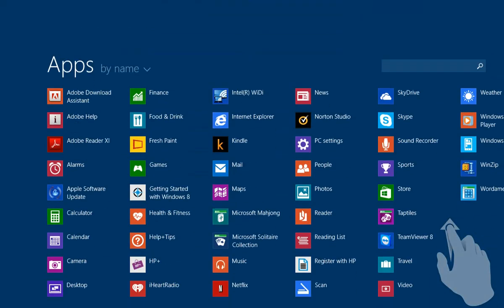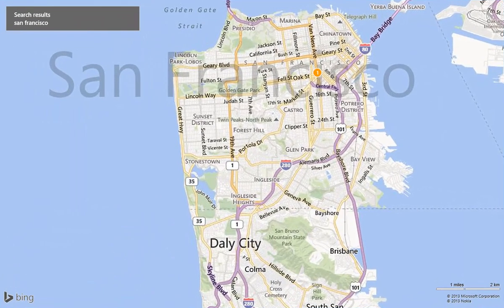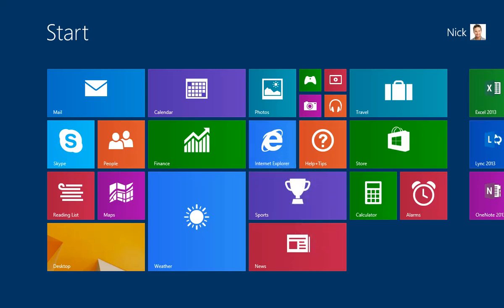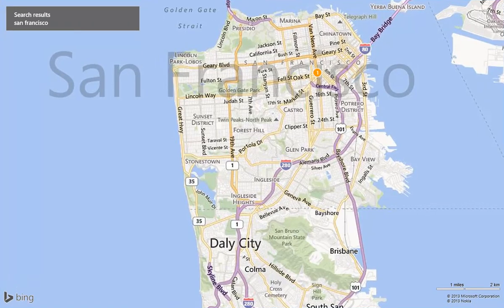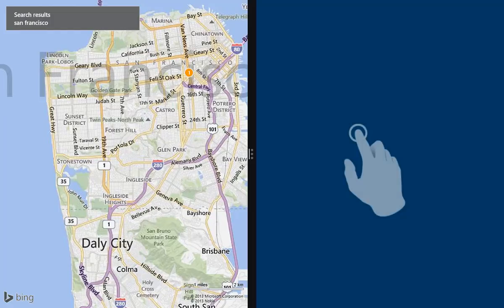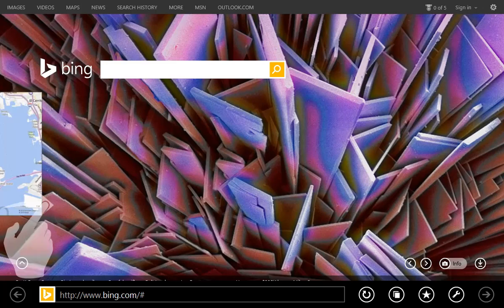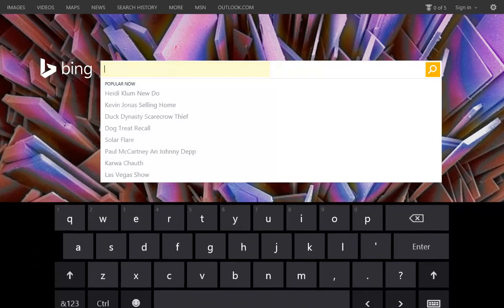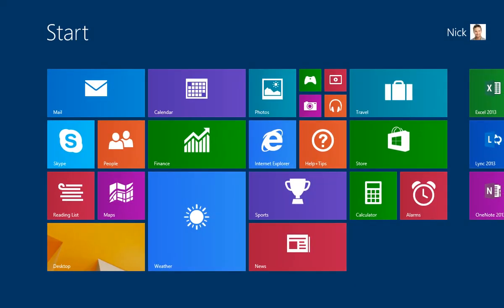How to use touch gestures on Windows 8.1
Great on the Desktop, Windows 8.1 really comes to life on a tablet or a touch-enabled PC or laptop. Included with our series, "Working with Windows 8",